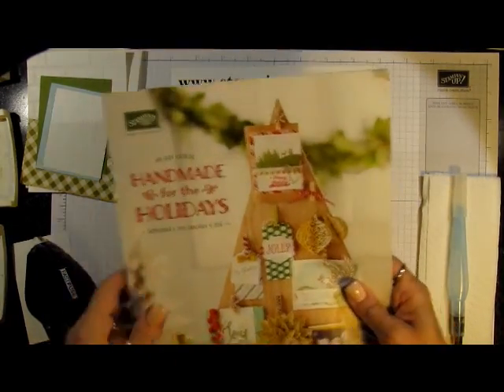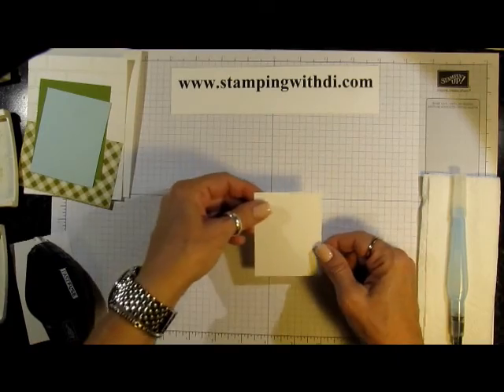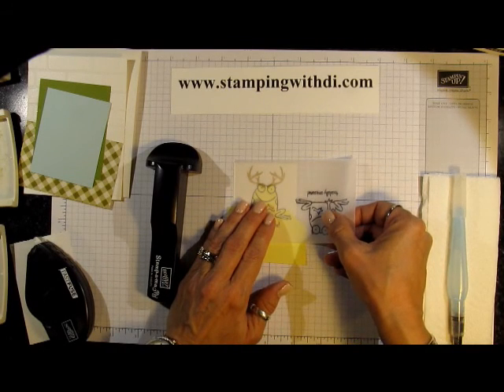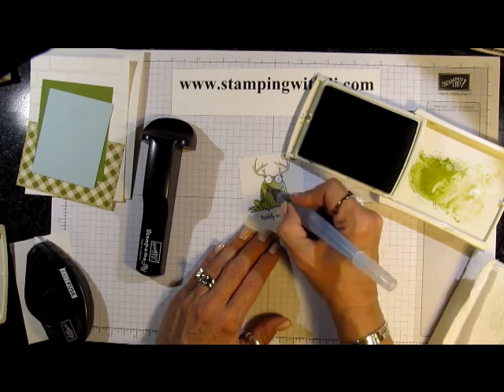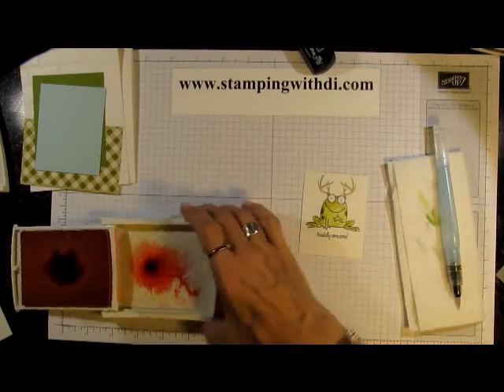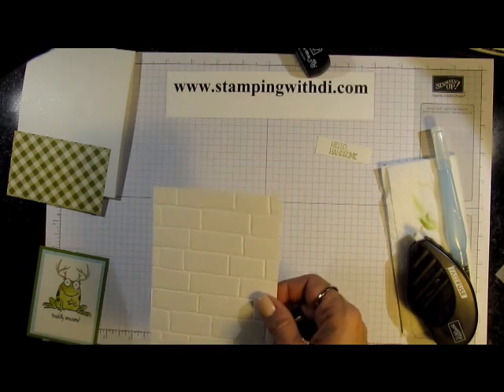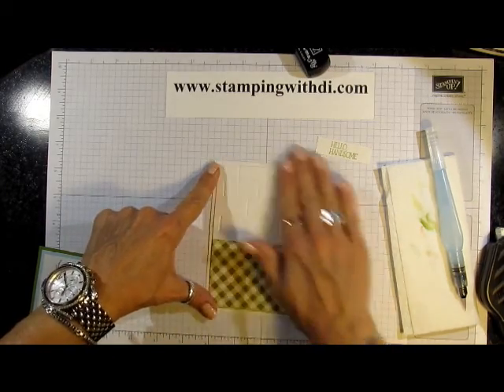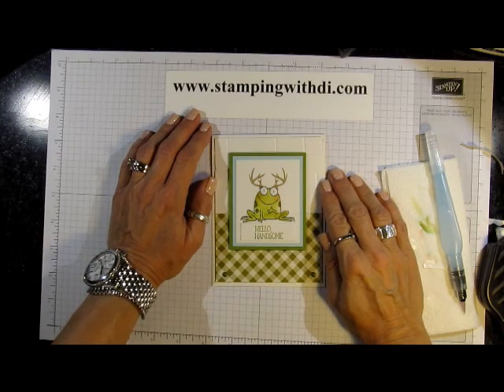You're Sublime & Wonderland with Diana Gibbs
Adding antlers to the toad makes a cute card. I love thinking outside of the box.